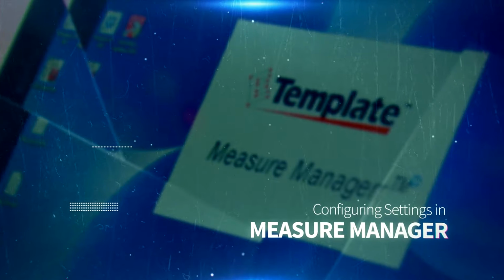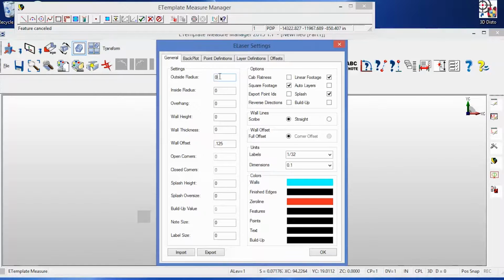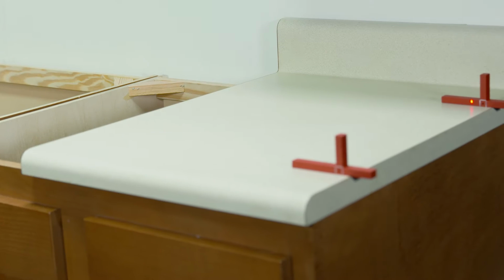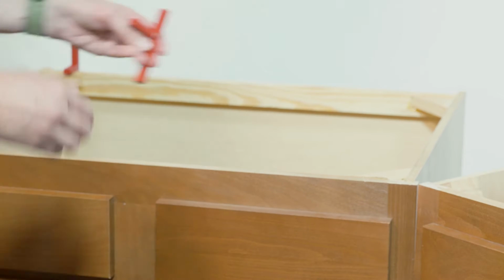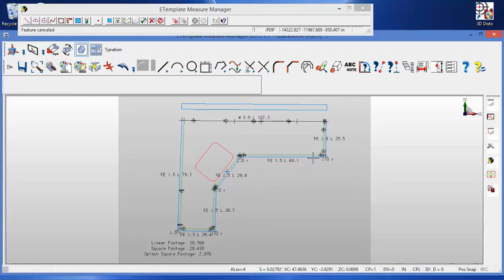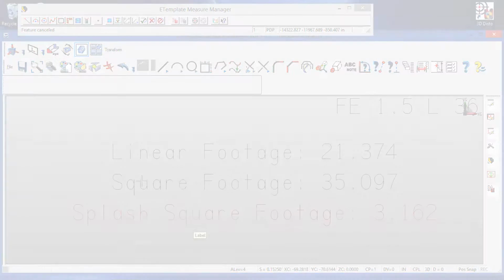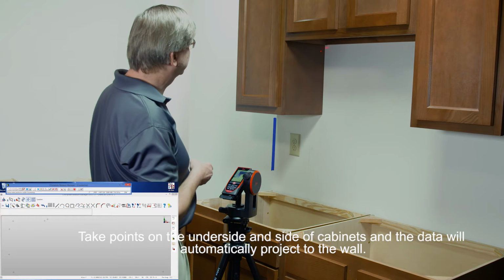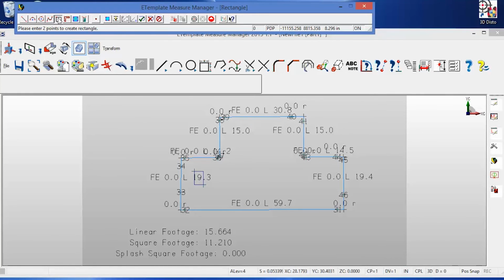ELaser training measuring a countertop